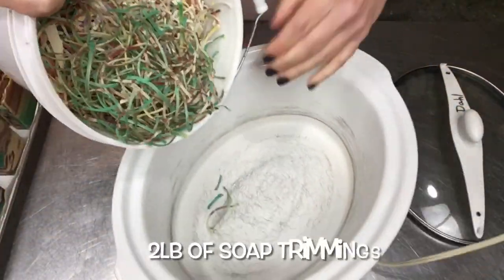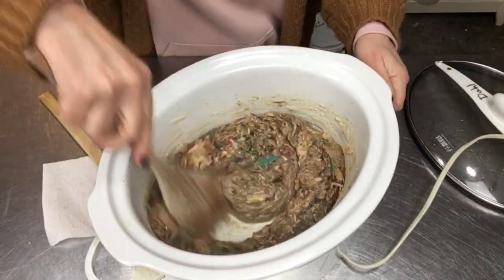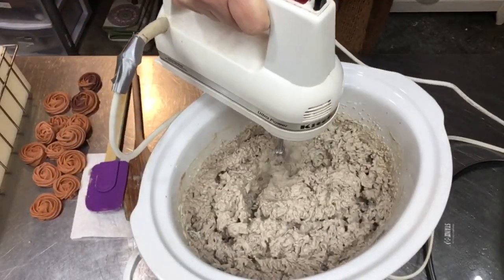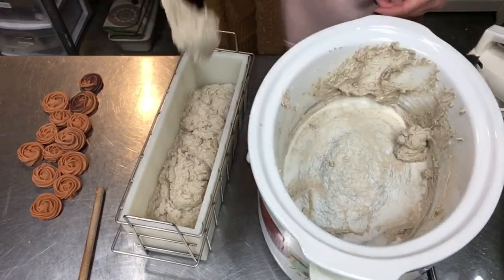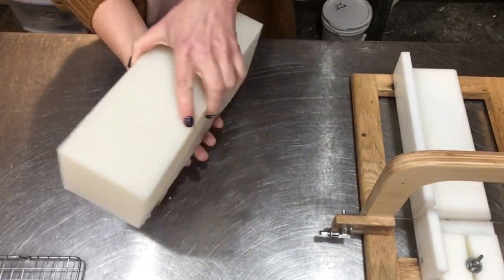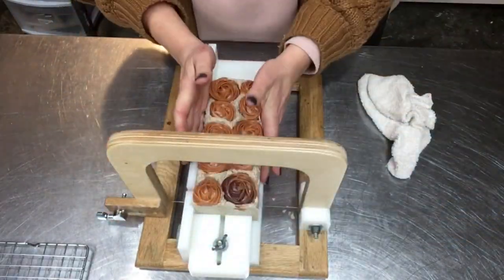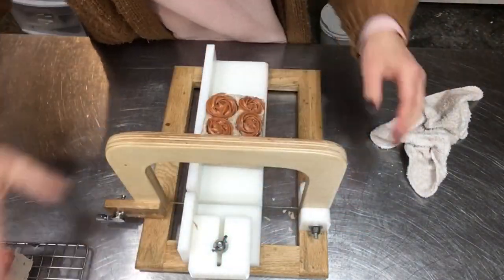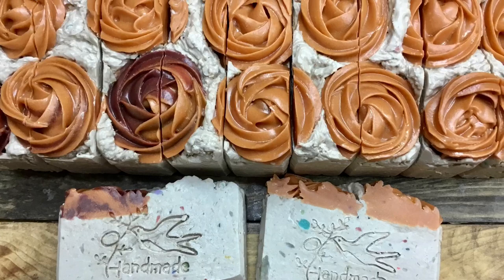How to Make Easy DIY REBATCH ♻️ Soap using Old scraps, shavings & bits ♻️ | Ellen Ruth Soap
How I Recycle / Up-cycle ♻️ all those soap shavings and bits! Super easy Crock Pot method to make new soap from old! No waste ♻️ I'm using some leftover embeds to "pretty up" the top!

Recipe for rebatch:
2 lbs of cold process Soap shreds
1 Tbs  Sodium Lactate
2 T   Coconut milk powder
3 oz   Water

Handmade Soap Stamp
Kitchen Aid hand mixer
Coconut Milk powder
Sodium Lactate
Oval Crock Pot
Stick Blender
Rubber mallet